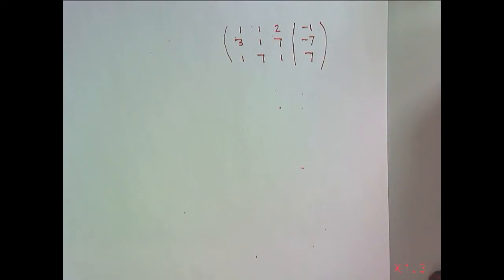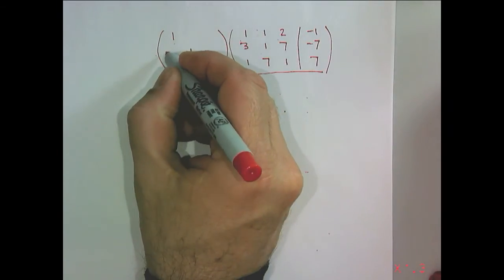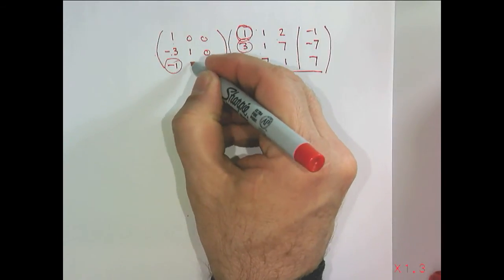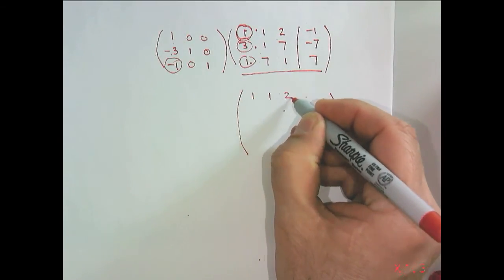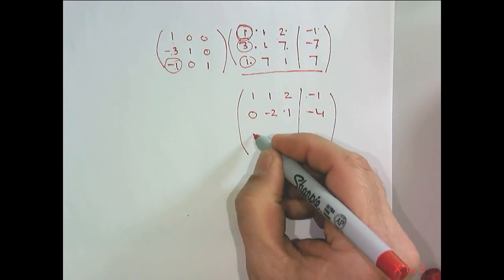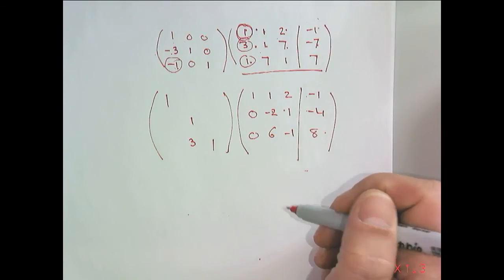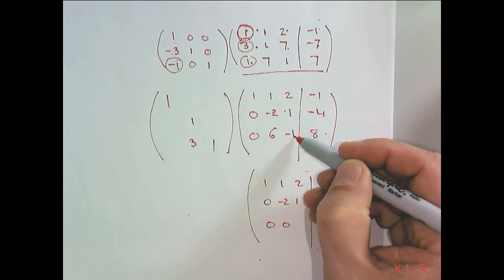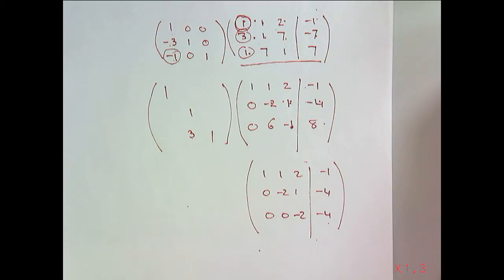6.2.3 Web Practice with Gauss Transforms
6.2.3 Web Practice with Gauss Transforms